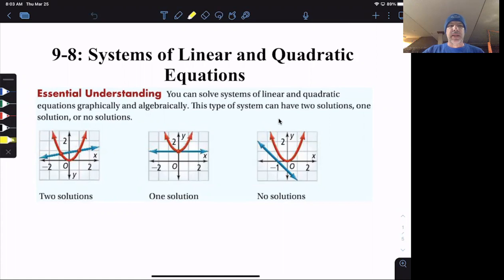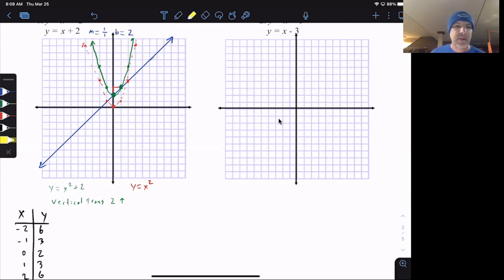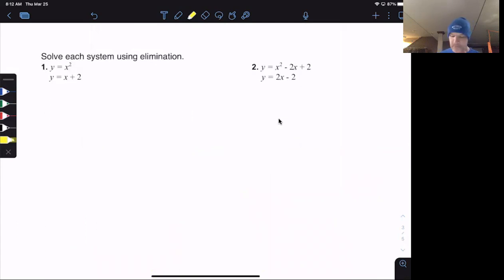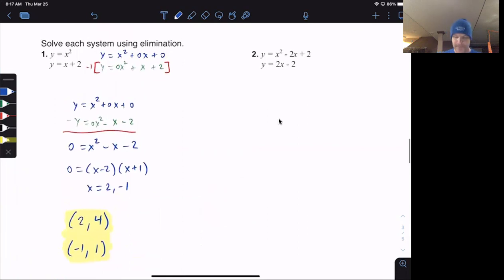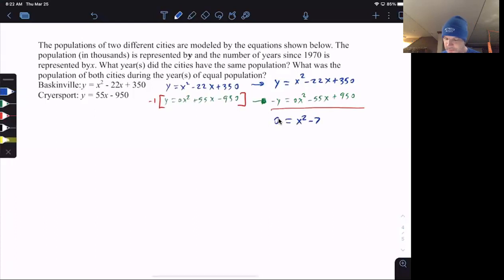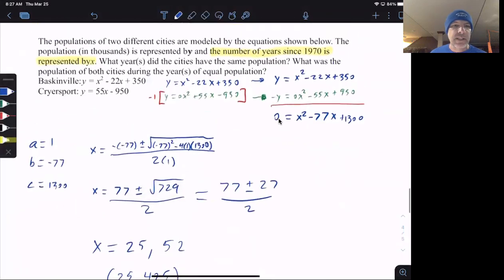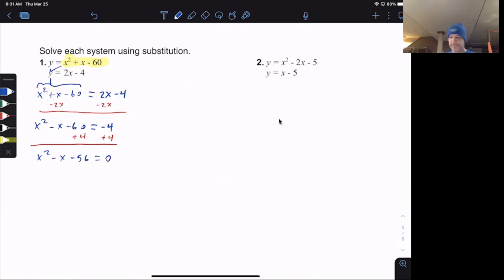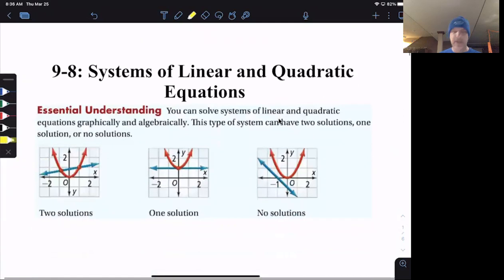Systems of Linear and Quadratic Equations - Algebra 1